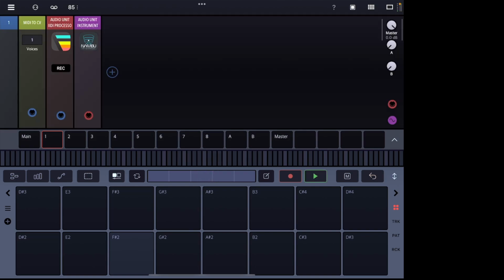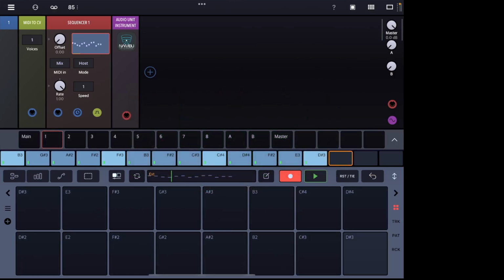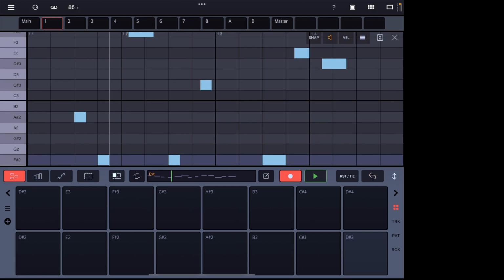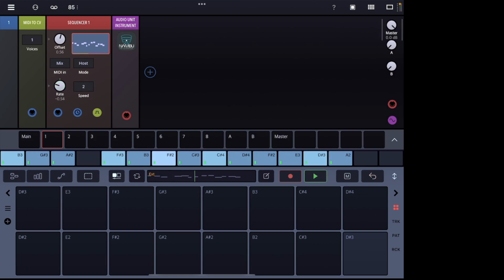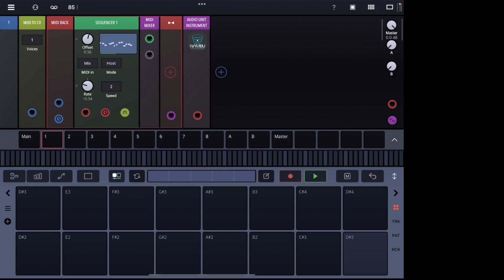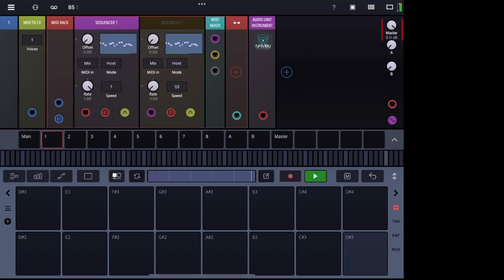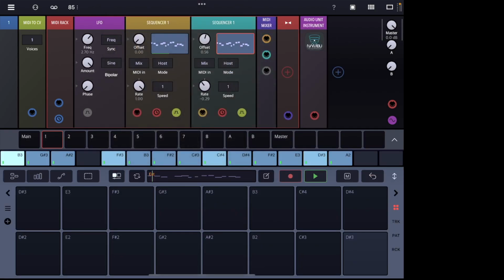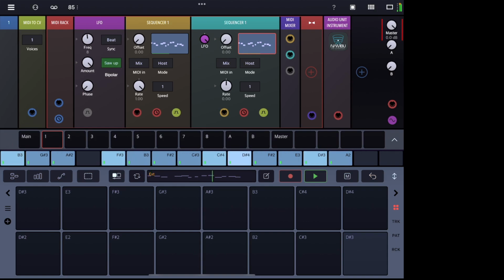How to Build A Fugue Machine Inside Drambo!